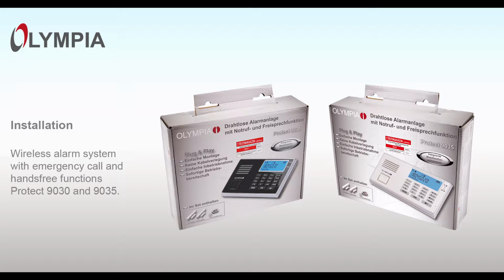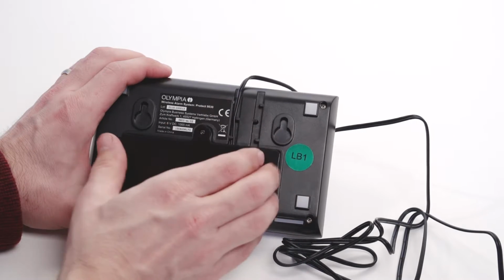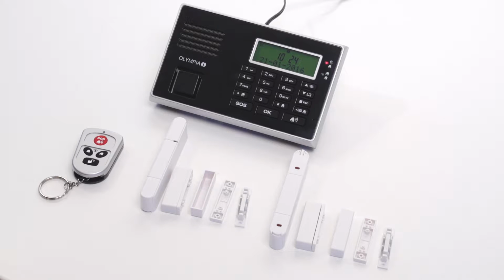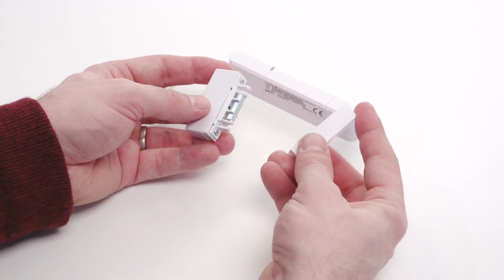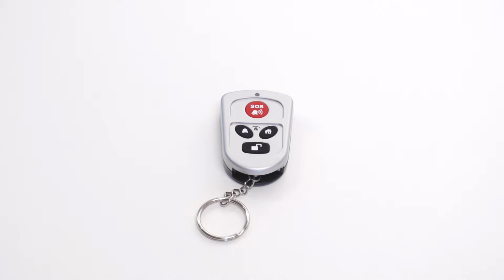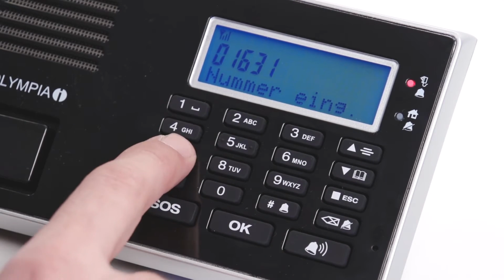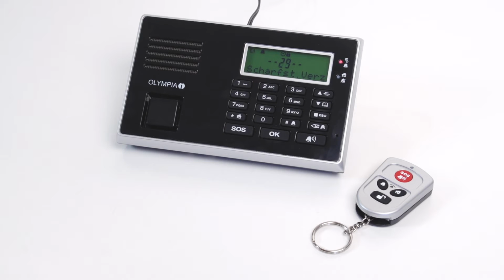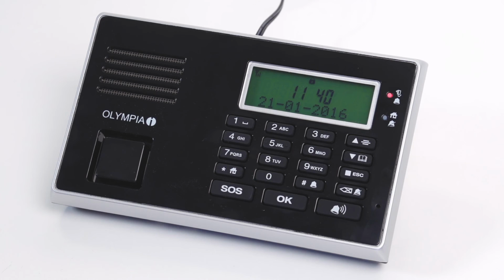Alarmsystem Protect 9xxx User Video EN